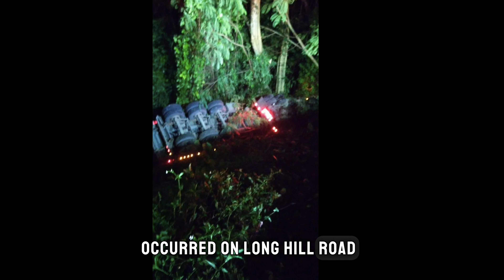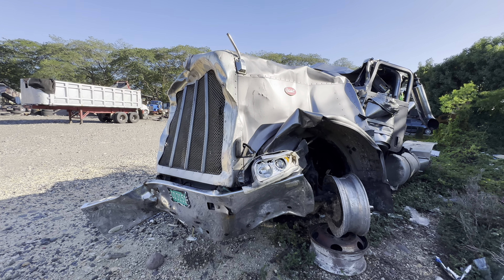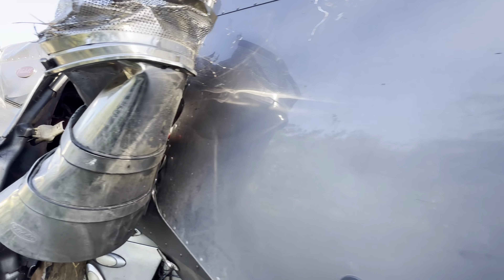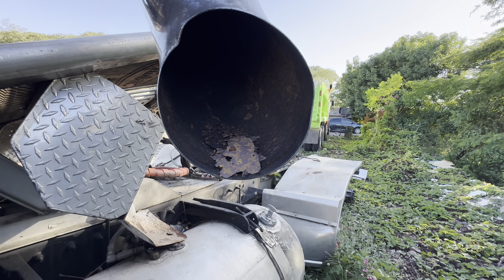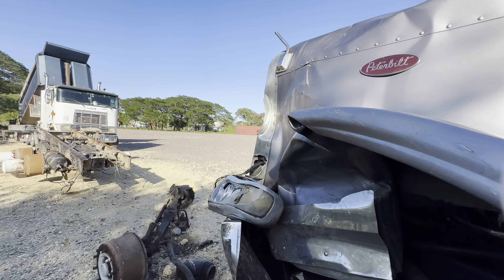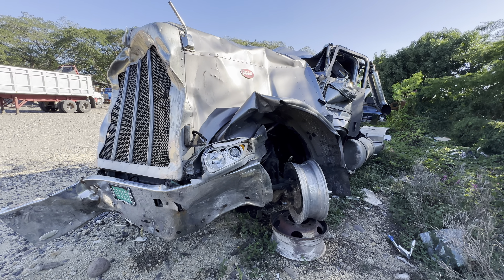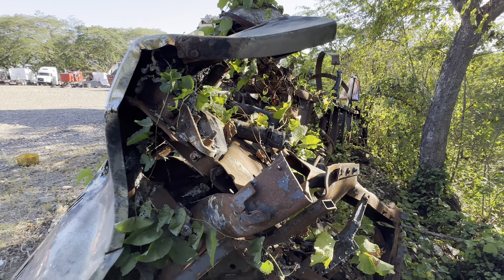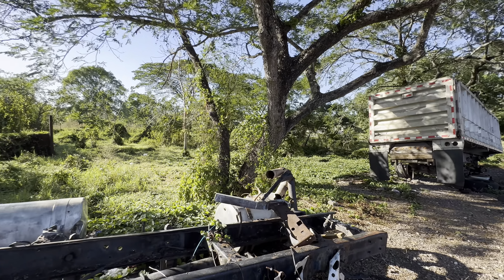Will it start? Peterbilt 389 Daycab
SPECS

MATERIAL/TON

LOCATION

“WE DO HAULAGE”
-Haulage of sand, gravel, marl, and much More

Camera Set up : IPhone 13 Pro + DJI Om4 Gimbal + DJI DRONE AIR 2s